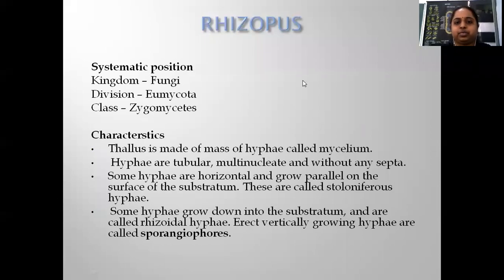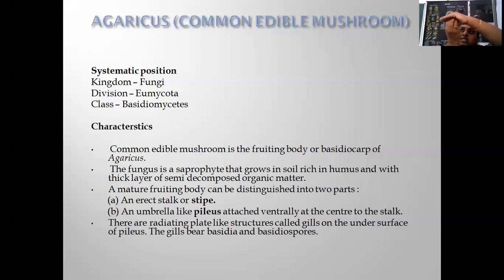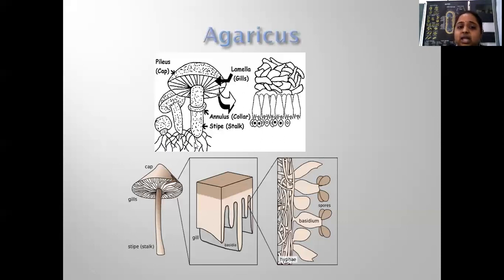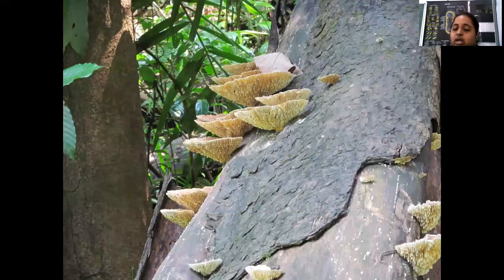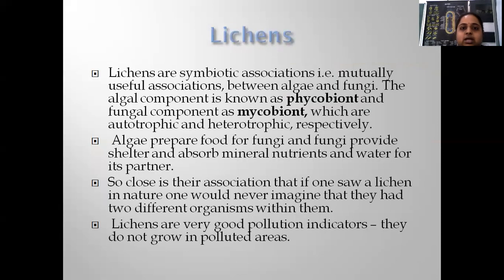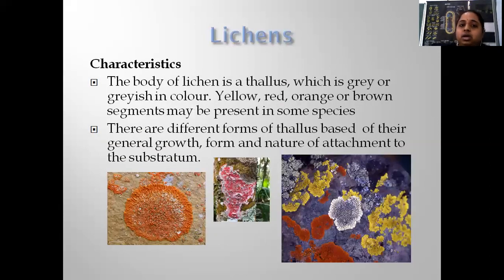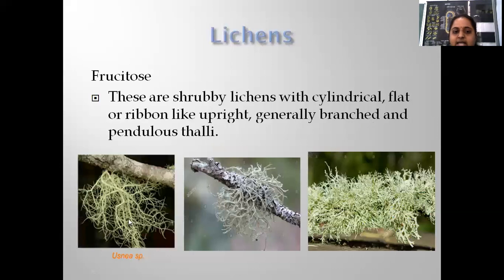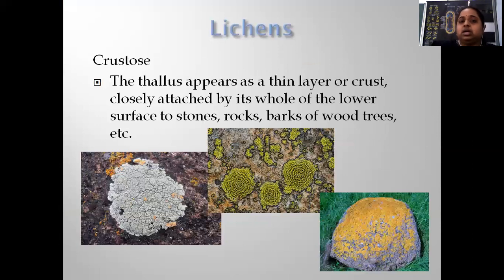Pu 1 biology lab 4 - Study of Morphology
Study of fungi and lichens